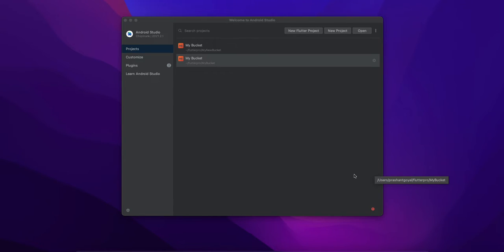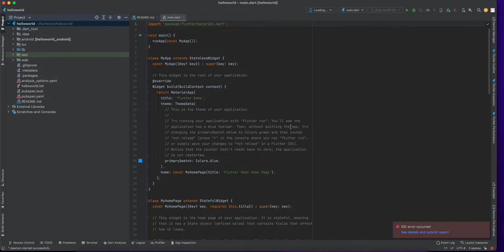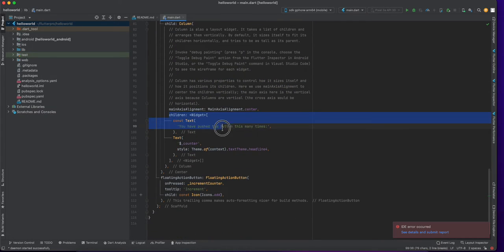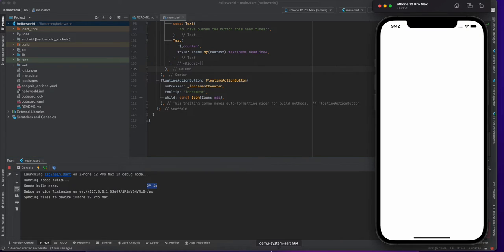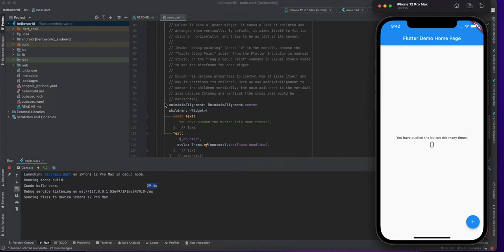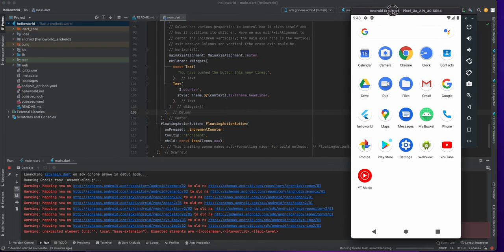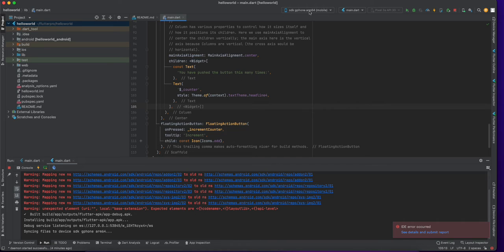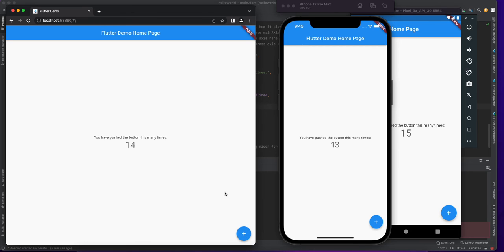Hello World (Flutter)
in this video , i have shown, how to used android studio to create a flutter project with template code and run it on iOS ,Android and Chrome Web